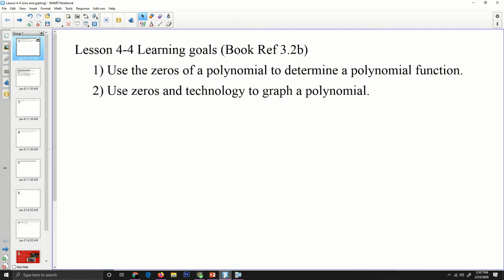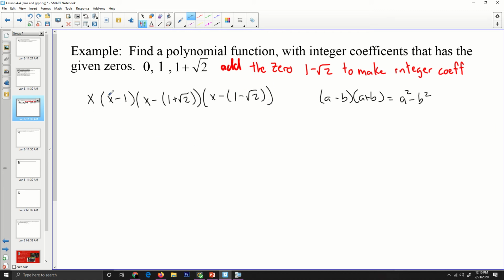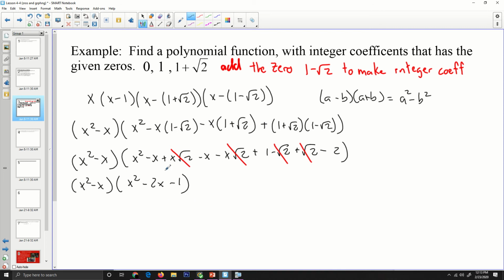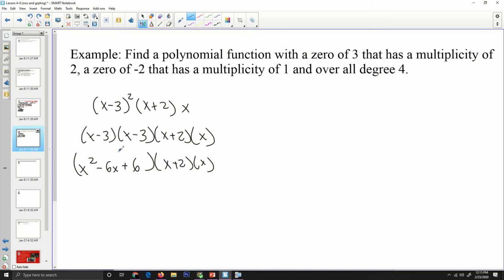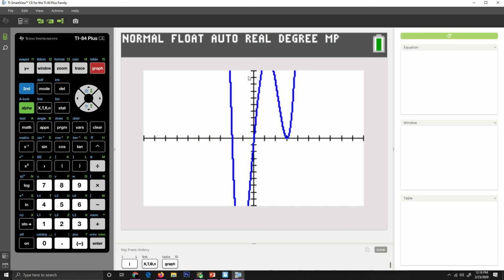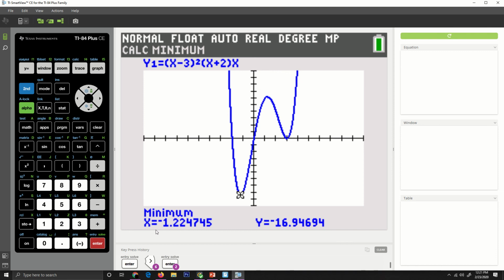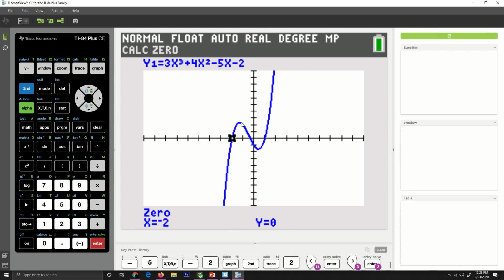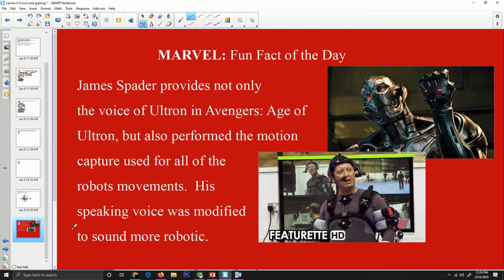Math - 140: Lesson 4-4(Zeros and Graphing polynomials)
This is the video lecture for lesson 4-4 on using the graphing calculator to find zeros, extrema and graph polynomial functions.